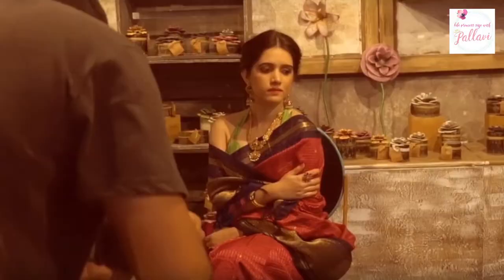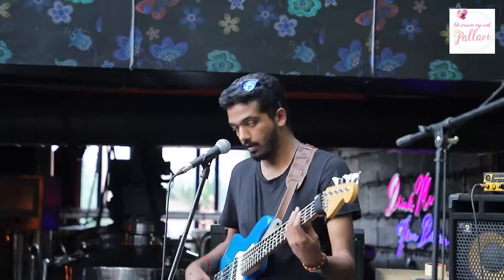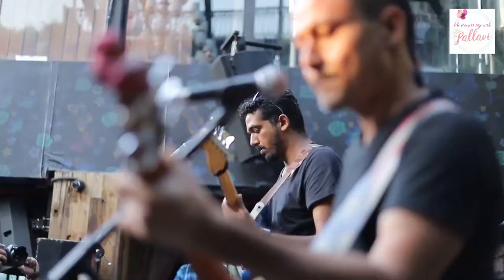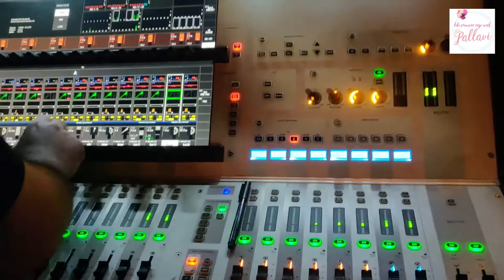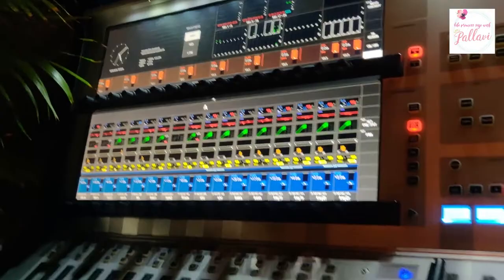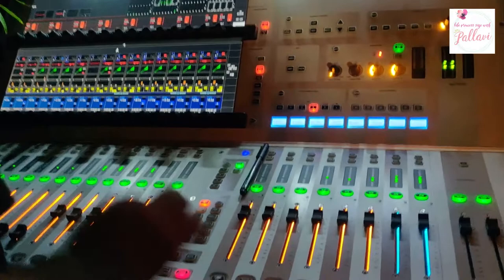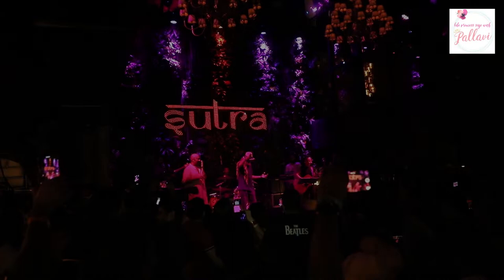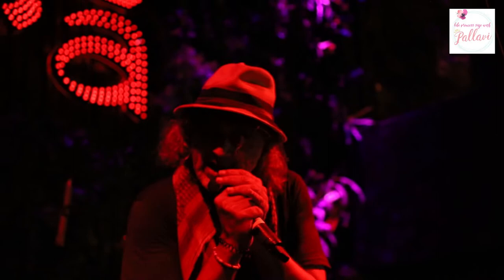Behind the Scenes : Sound check of ‘The Lucki Ali’ concert with Pallavi Batra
Hi everyone!

This video is extra special and I am thrilled to take you all behind the scenes of ‘The Lucki Ali’ concert. Everytime I listen to ‘O sanam’ and ‘Na tum jano na hum’, it takes me back to my teenage years and revive those innocent memories. If you are also a 90’s kid, you know what I mean. Lucky Ali holds that special place for us.

Being behind the scenes of the sound check of Lucki Ali concert was an amazing experience.
From the keyboardist, flute player, drummer, basists to the sound team; the dedication that each artist puts in to make the evening ecstatic for their audience is commendable. I, as an artist, know the hard work that the whole crew put up in making a show successful.

And icing on the top, you will also find some glimpses of Lucky Ali’s live performance in this video. I hope you enjoy being behind the scenes of this concert.
Shooting credit - Saurav Shukla
If you love going behind the scenes, don't miss my other videos-

You can also ping me on my instagram channel-

Editor: Arnold Joyce